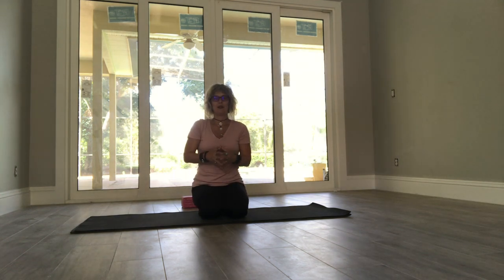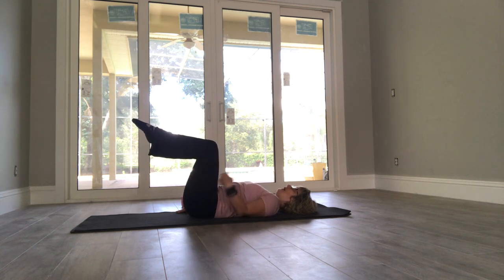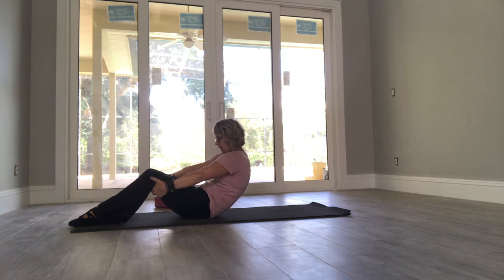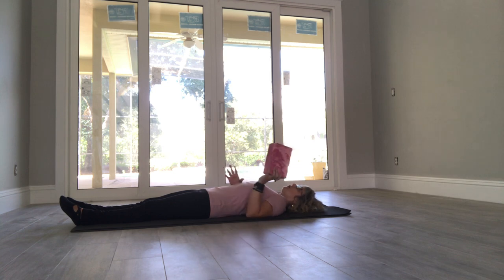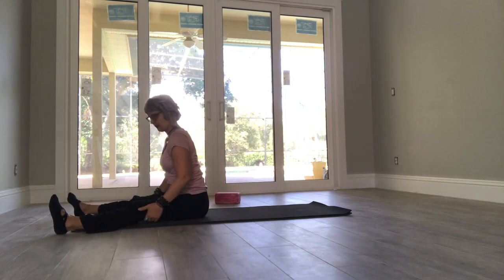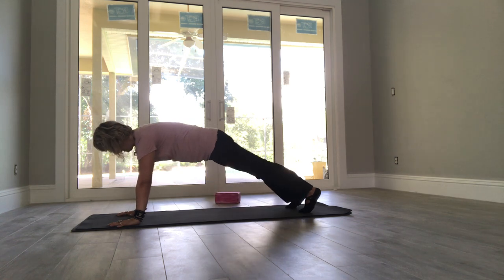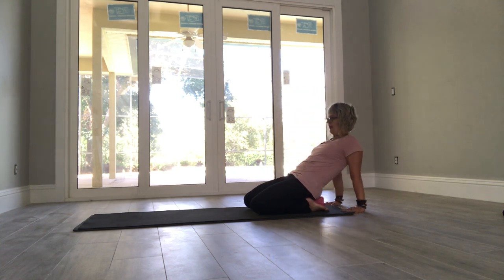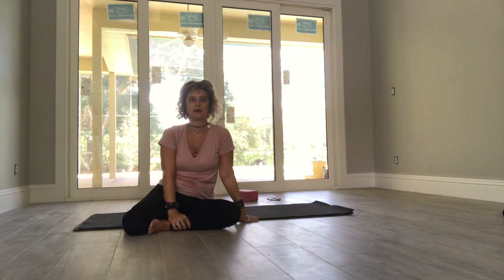Mini Pilates Session with full verbal instructions with demo by Dr. Milescu.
Milescu Medical Yoga, Pilates, & Energy Medicine:
Holistic Coaching & Personal Development  at Serenity Now Yoga Barre & Healing Arts Center, Longwood Florida.
Boutique Fitness & Wellness of Body Mind and Soul “Find The Spartan Soul Within”